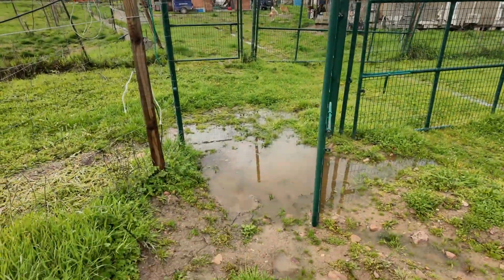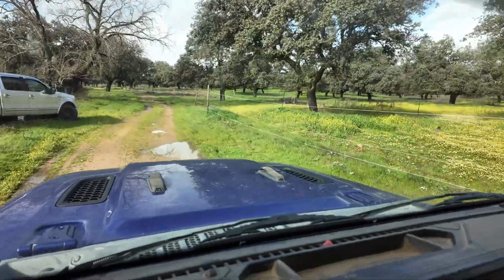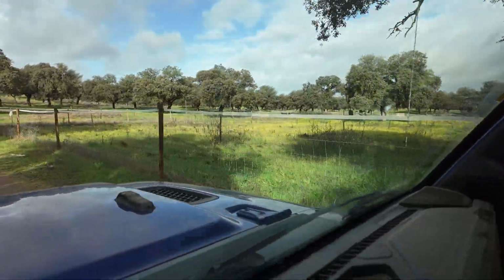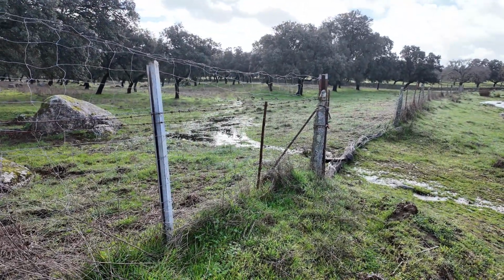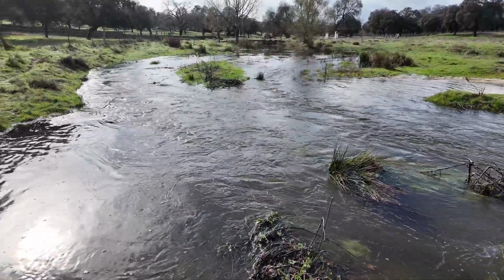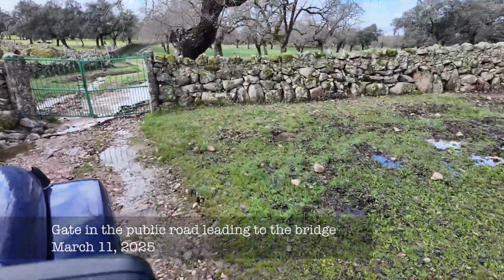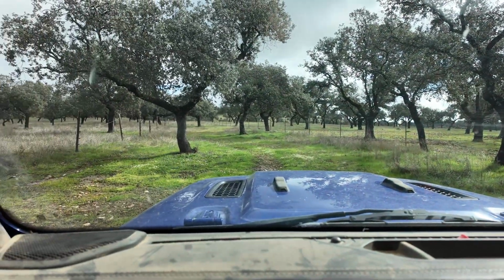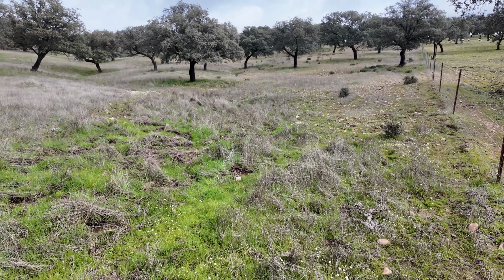Flooding and Surroundings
This video is part of an ongoing series - like a vlog - about our project aiming to RESTORE soil fertility and homesteading in the Valle de los Pedroches in Andalusia, Spain.

00:00 - Can we leave?
01:38 - Pair of ducks
02:03 - Main driveway
05:33 - Rising tide
08:19 - Found the ducks again
08:46 - Alternative route
14:50 - Potential site for another pond

We are located in a landscape called Dehesa in Spanish. It is like an oak savanna and is said to be very biodiverse. However, much of it has been overgrazed and the yearly drought of 6 months with NO RAIN makes recovery difficult. Many good practices from other climate zones with frequent rainfall DO NOT WORK here and have contributed to the bad situation in the past.

Some simple guidelines for commenting:

- Questions are far more helpful to other viewers than suggestions
- You are watching past events and we might have solved issues or moved on already
- Most people live in temperate climate zones with ample rainfall and good agricultural practices from there might not apply on our land.
- You are watching us learning and we all want to enjoy the journey and knowledge acquisition. Please refrain from telling us how something has to be done as your situation most certainly is vastly different than ours.
- Understand that culture, rules and regulations vary around the world. Be respectful when speaking about the people you see in the video.